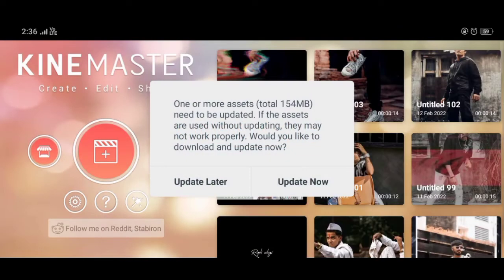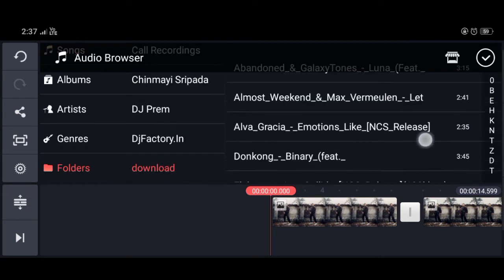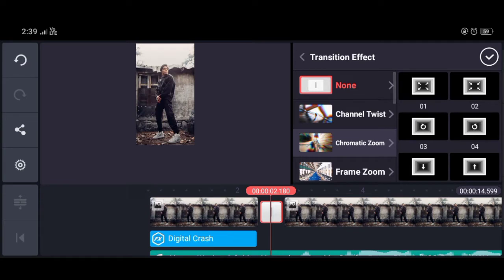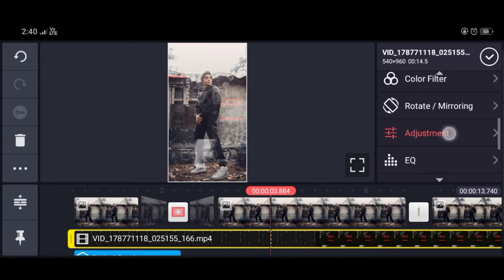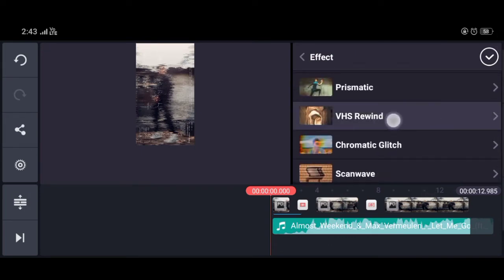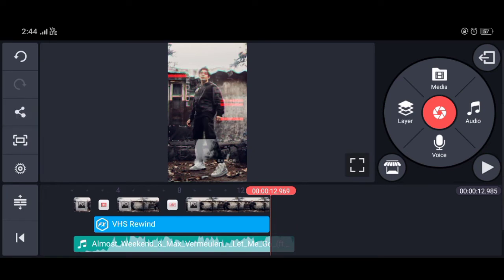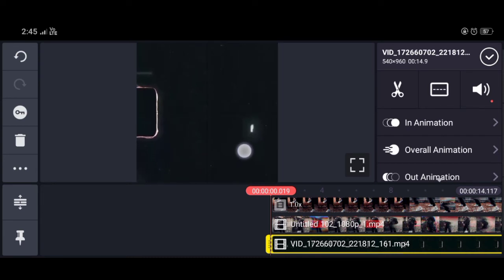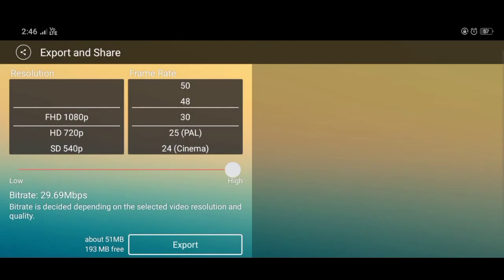Rohit zinjurke video editing tutorial / Rohit zinjurke unique video editing tutorial for Instagram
Rohit zinjurke video editing tutorial...
Suggest me more videos from tutorial on Instagram..
...more